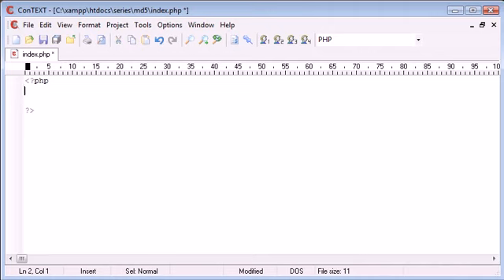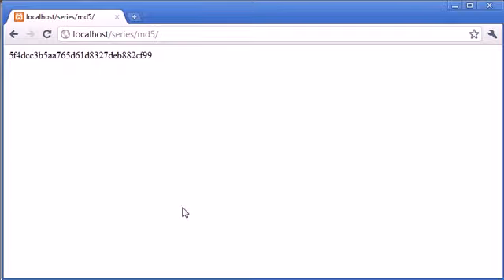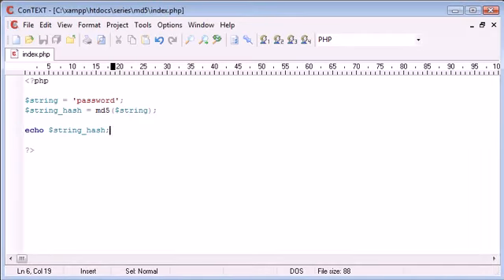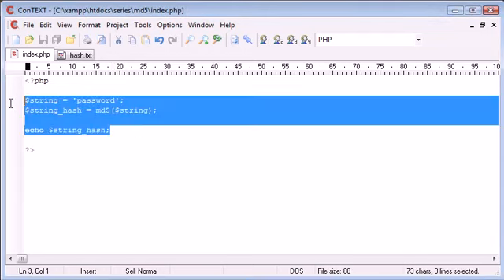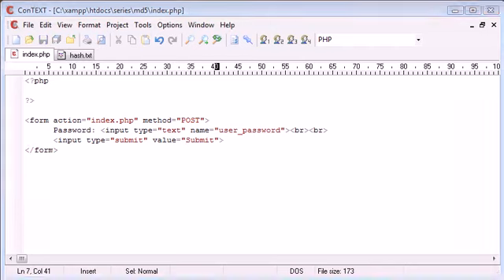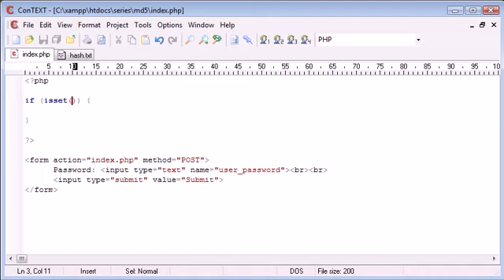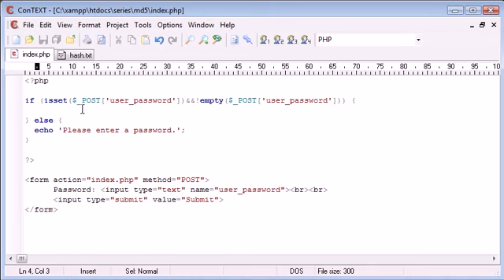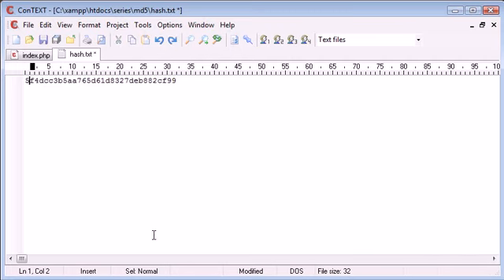Tot96_MD5 Encryption Part 1